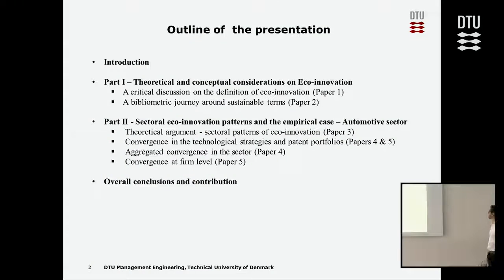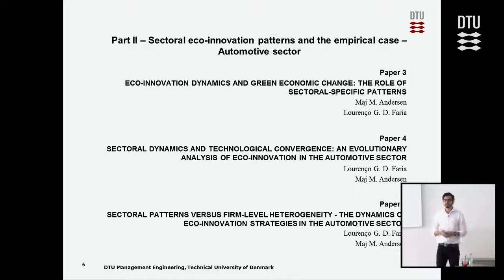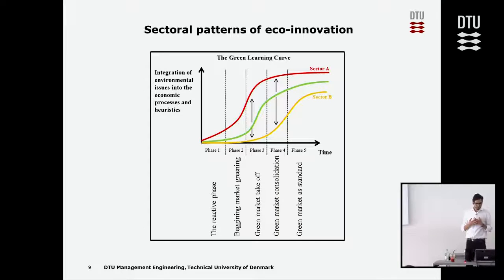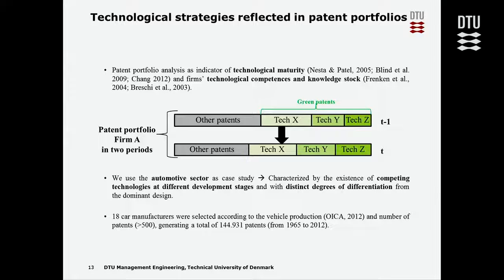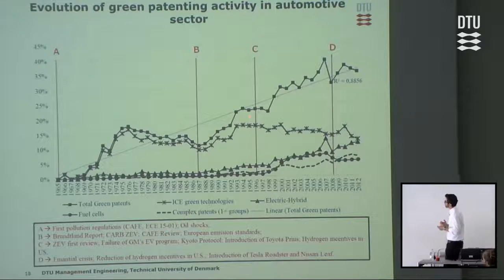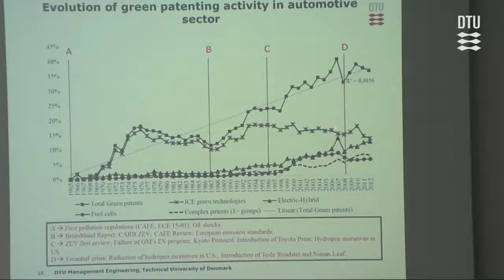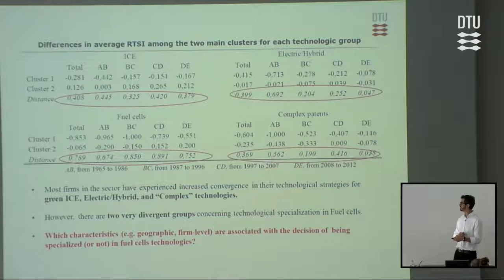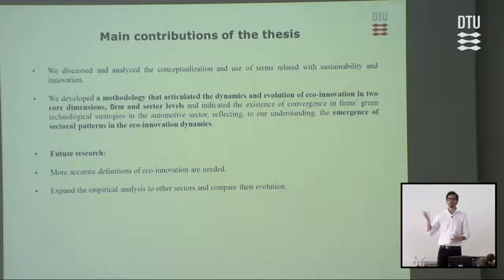Sectoral patterns of ECO-Innovation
Full title: Sectoral patterns of ECO-Innovation – Theoretical considerations and a case study in the automotive sector - Defence

Ph.D. Defence by Lourenco Faria